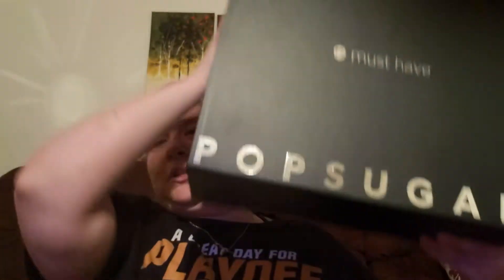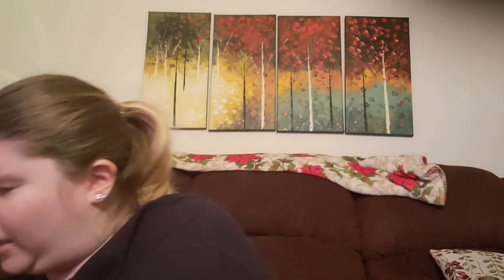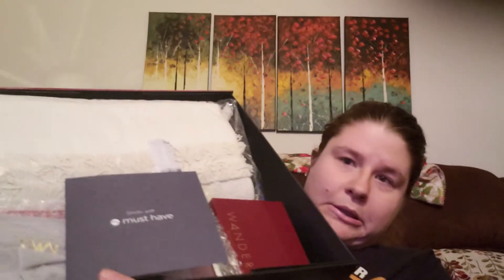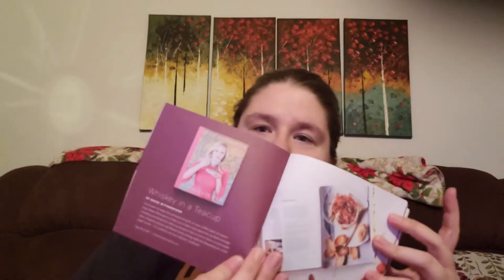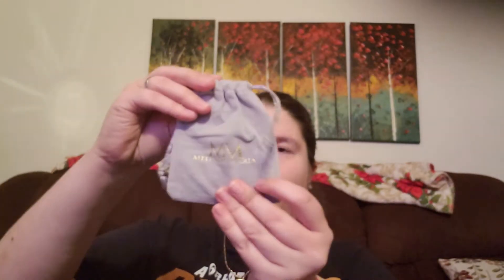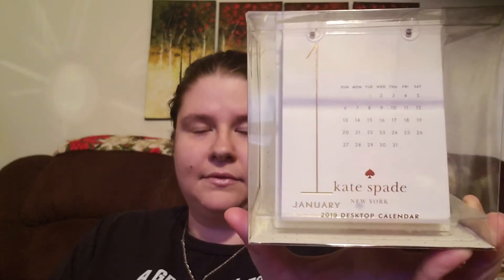Popsugar must have winter 2018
I will be unboxing my popsugar seasonal box for winter 2018